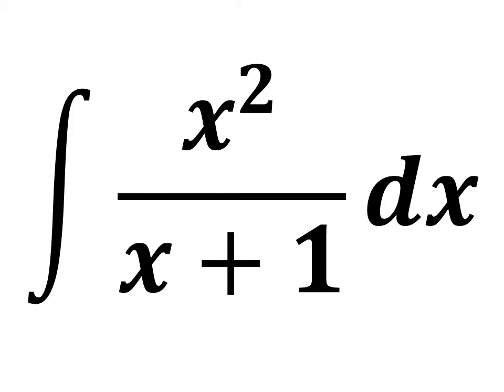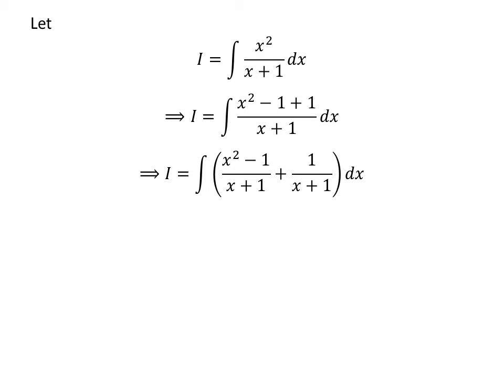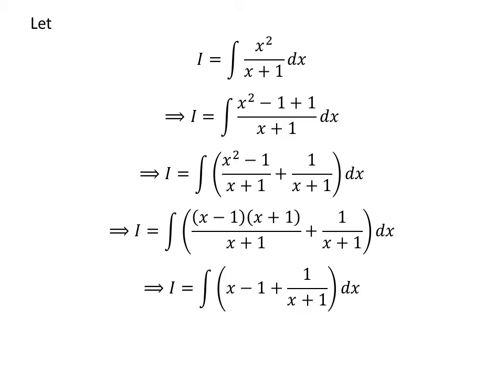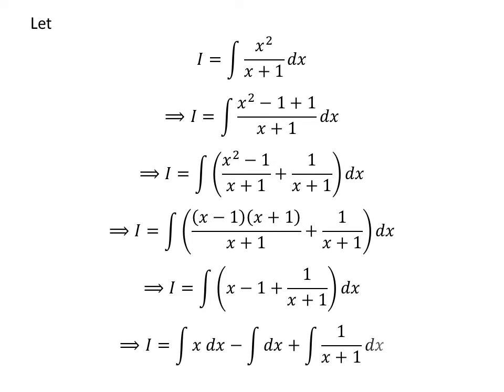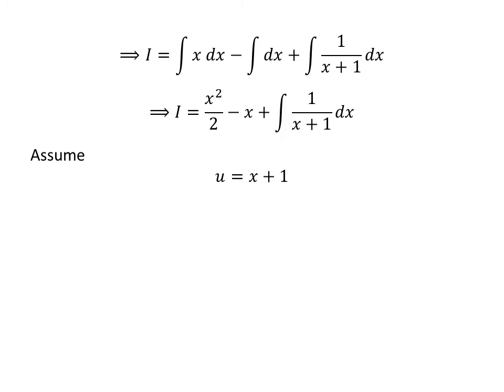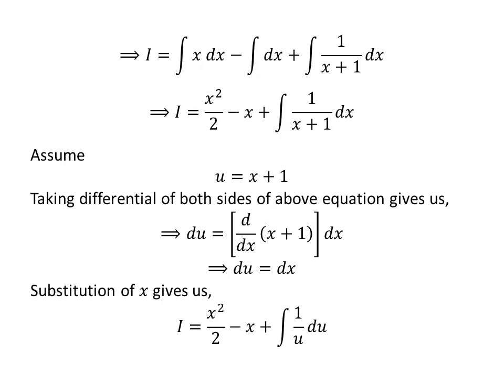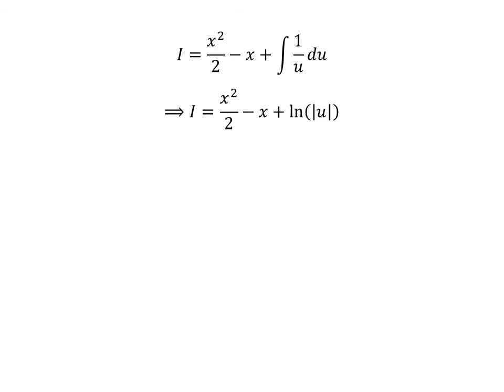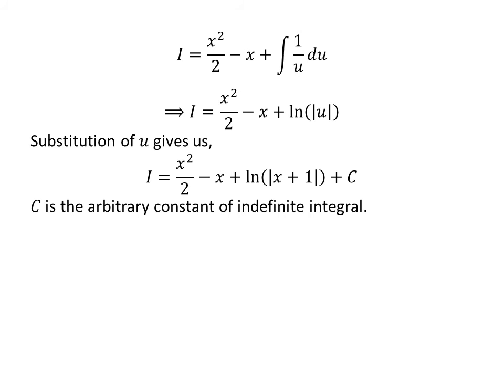Integral of x^2/(x+1)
In this video, we will learn to find integral of x^2/(x+1).

Following is the link of the video explaining the integral of 1/x wr.t. x.

Other topics for the video are:
Integral of x^2/(1+x)
What is the integral of x^2/(x+1)?
How to find integral of x^2/(x+1)?
What is the integral of x^2/(1+x)?
How to find integral of x^2/(1+x)?